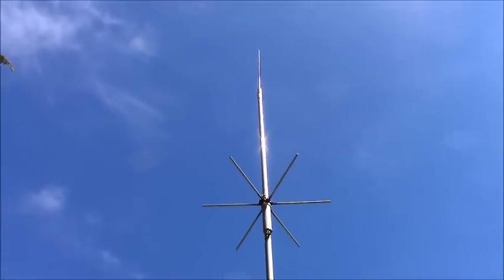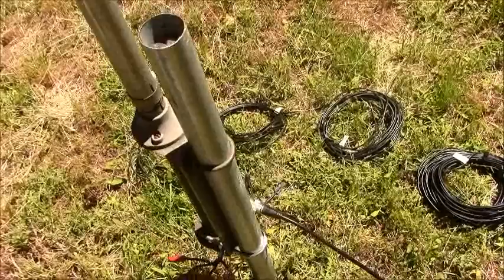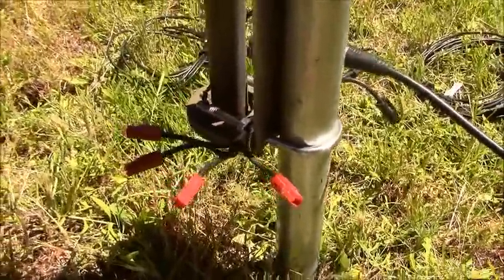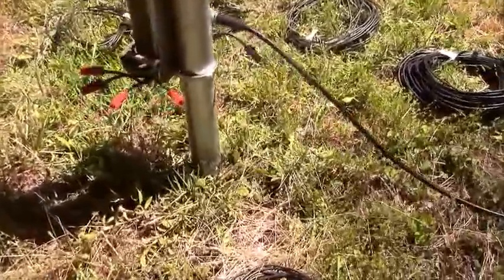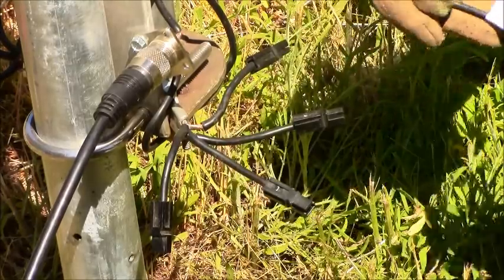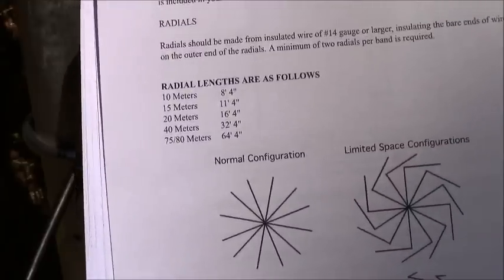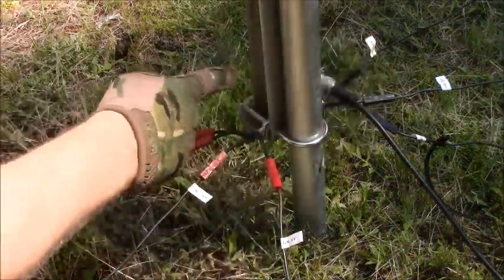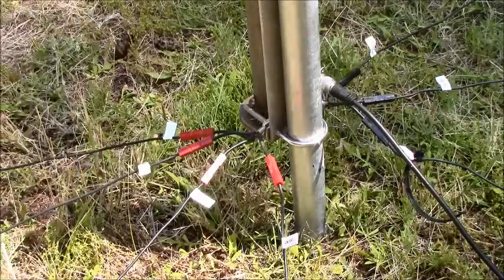Antenna Hustler 5 BTV and Anderson Connected Radials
JJS goes over a repaired antenna and basic setup of a free-standing vertical Hustler Five-Band HF antenna.  The ground radials kept getting damaged from people tripping over them, so JJS used Anderson Electrical connectors as an easy, quick, and damage-free solution to reconnecting radials.